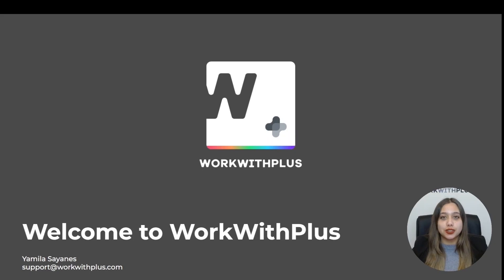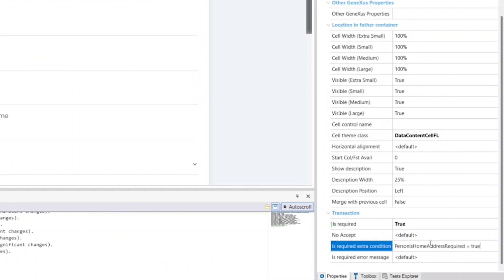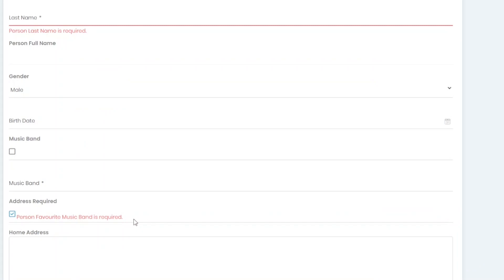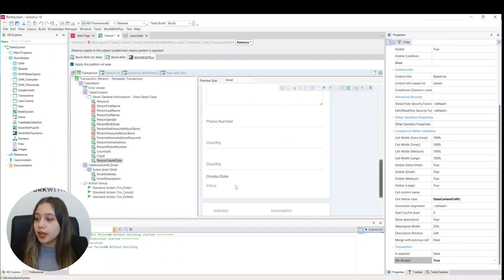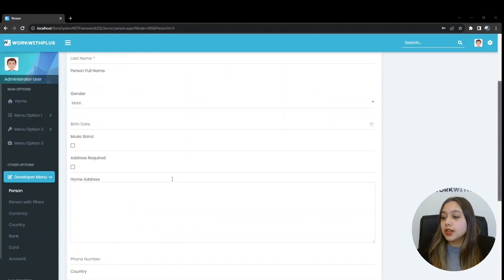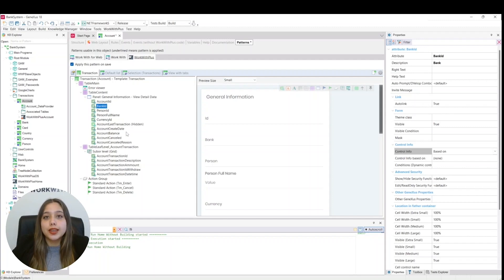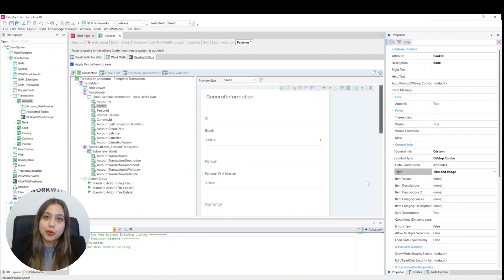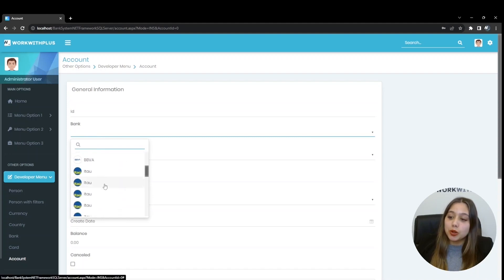First steps: Required attributes, no accept, visible condition & extended combo - English version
Video 13 - WorkWithPlus